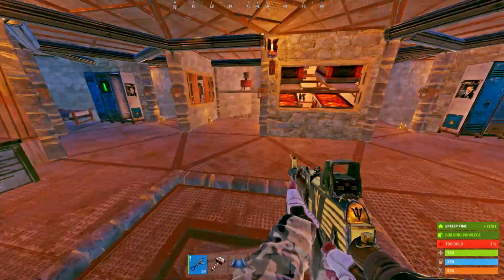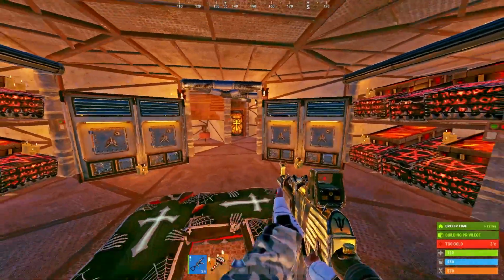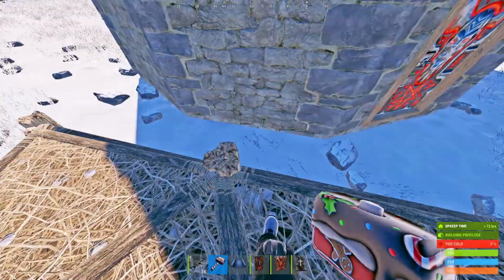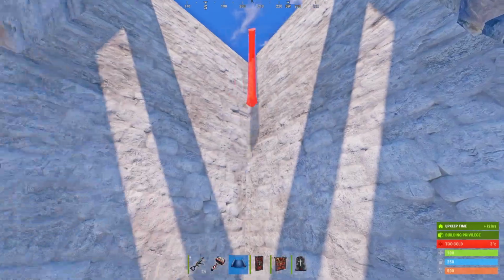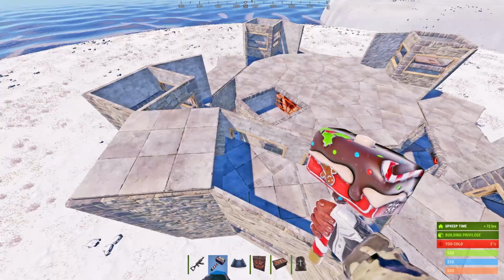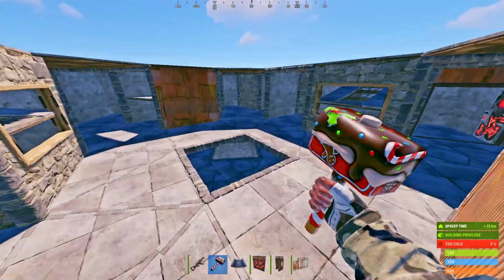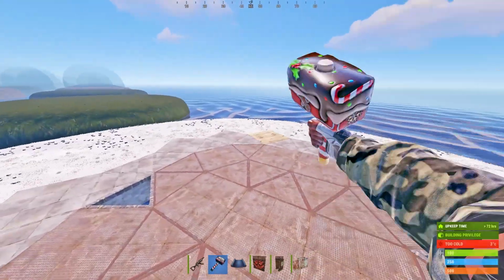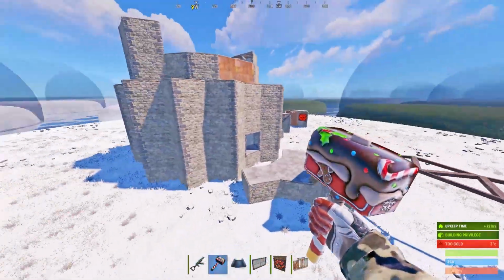TitanV2 / Disguised Circle Base / Medium Group Base / v2.0 / RUST Base Building 2022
The TitanV2 is a half gap medium group based meant to be unique, its not like you average everyday base allowing you to possible outsmart raiders without them even knowing.

Builders Sanctuary Code: HL5X3Z

Cost In Final Form with every deployable:

123k Stone

116k Metal

240 Hqm (not much is upgraded to hqm)

Upkeep across every Tc:

31k Stone

25k Metal

18 Hqm

Why are you down this far no one ever read's these. :)